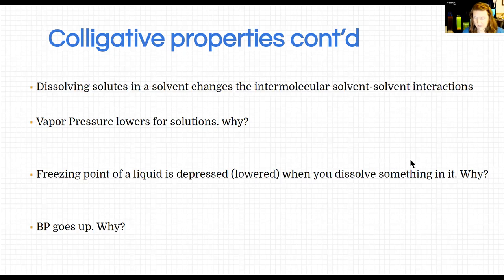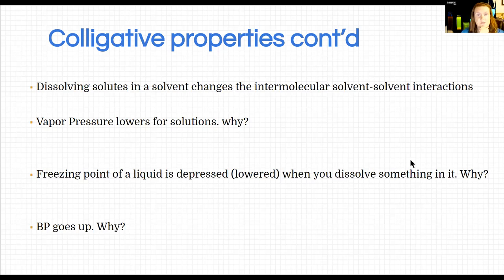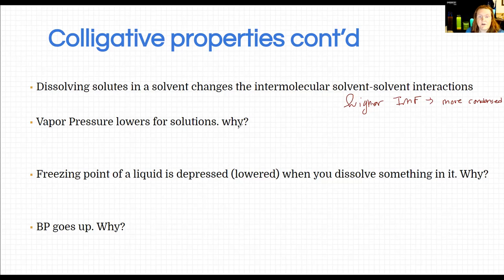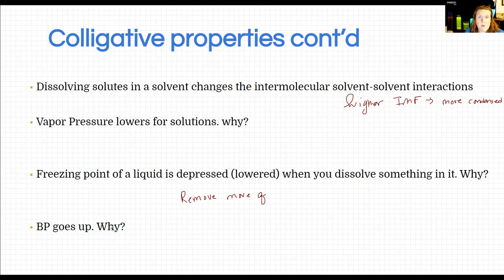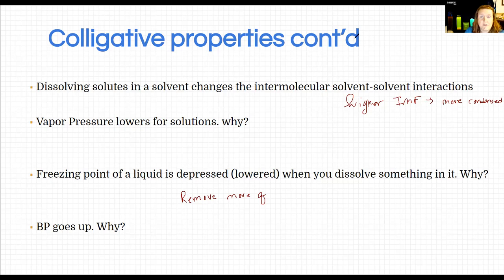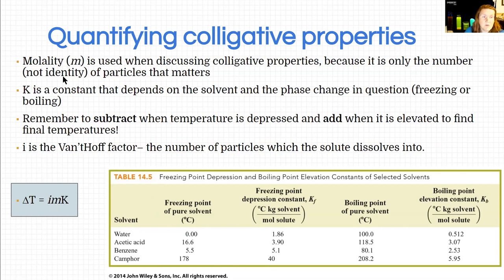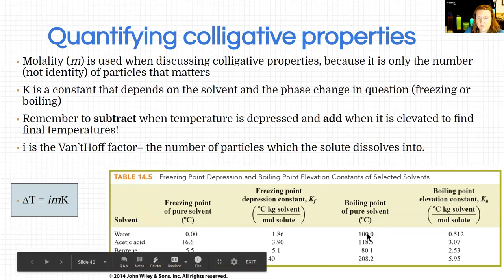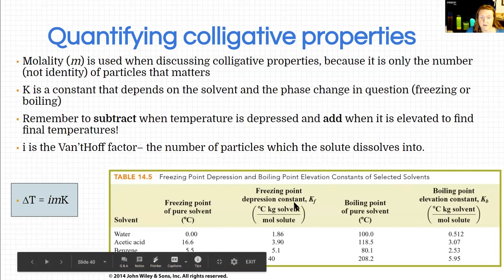Colligative Properties 1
Discussion of colligative properties and how IMF are related